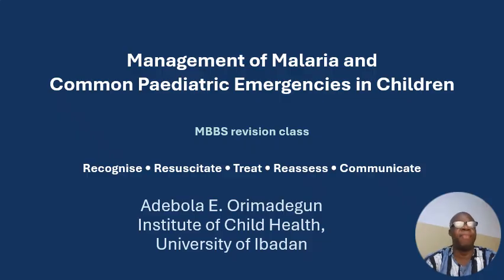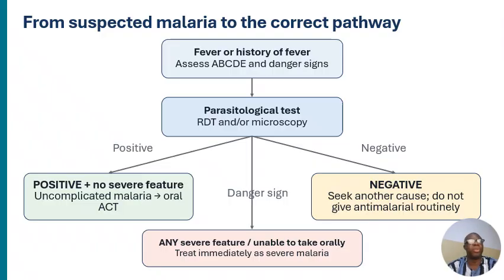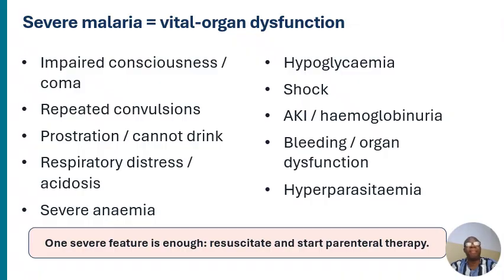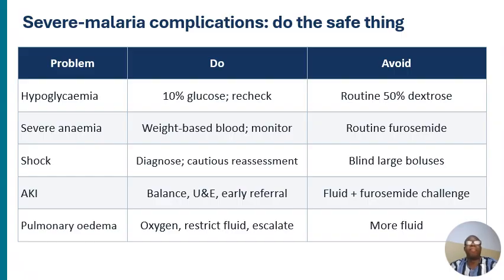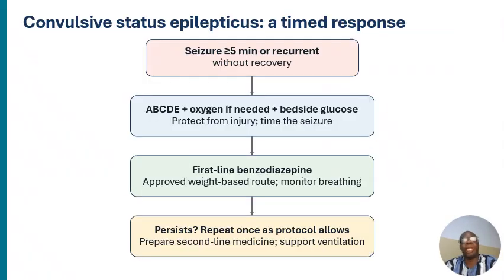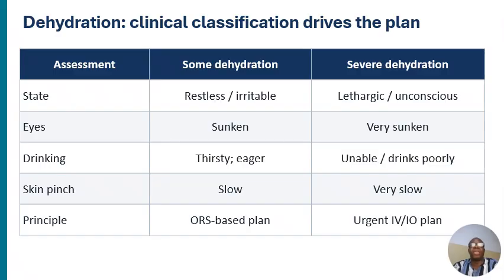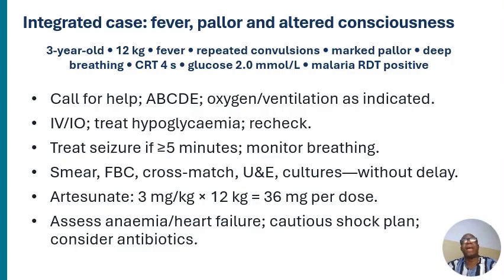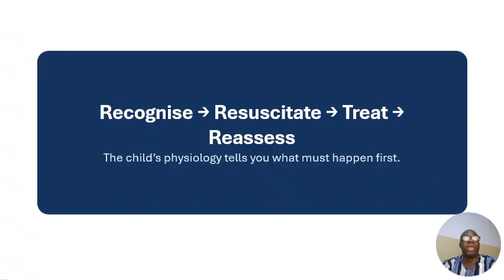Malaria and Common Paediatric Emergencies in Children | Complete MBBS Revision Lecture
This comprehensive MBBS revision lecture explains the assessment and management of malaria and common paediatric emergencies in children.

The lecture is designed for medical students, house officers, resident doctors and other healthcare professionals preparing for clinical examinations or seeking a structured review of emergency paediatric care.

TOPICS COVERED
• Recognition and assessment of the acutely ill child
• The ABCDE approach to paediatric emergencies
• Diagnosis and classification of malaria
• Management of uncomplicated and severe malaria
• Emergency stabilisation and repeated reassessment
• Convulsions and status epilepticus
• Hypoglycaemia
• Severe anaemia
• Shock and circulatory compromise
• Respiratory distress
• Fluid and transfusion considerations
• Important clinical precautions and examination points

LEARNING OUTCOMES
By the end of this lecture, learners should be able to:
1. Apply the ABCDE approach to an acutely ill child.
2. Recognise severe malaria and other common paediatric emergencies.
3. Initiate appropriate emergency treatment and monitoring.
4. Identify clinical situations requiring urgent escalation or specialist care.
5. Explain key management principles during MBBS examinations and clinical practice.

Presented by:
Professor Adebola E. Orimadegun
Professor of Paediatrics and Child Health
Institute of Child Health, College of Medicine, University of Ibadan
Honorary Consultant Paediatrician, University College Hospital, Ibadan, Nigeria

IMPORTANT NOTICE
This lecture is intended for medical education. It does not replace current national or institutional clinical guidelines, specialist consultation or patient-specific clinical judgement. Drug doses and emergency interventions should always be checked against the most recent approved paediatric protocols.